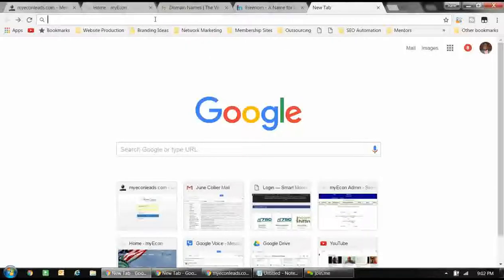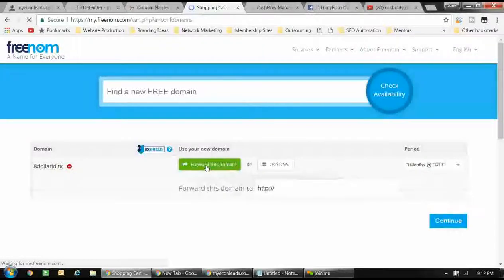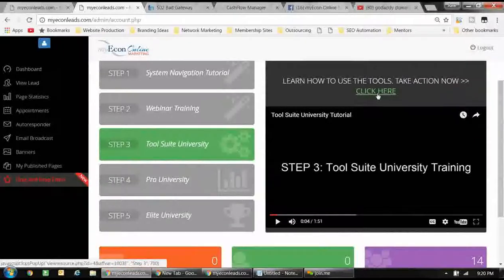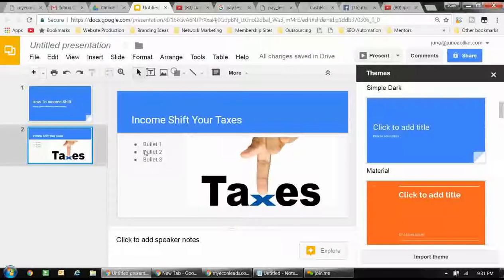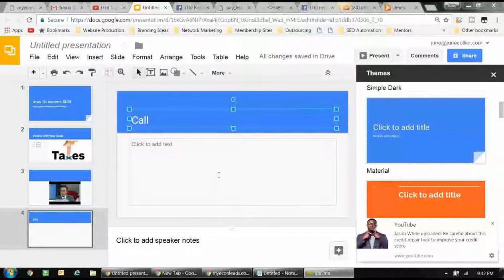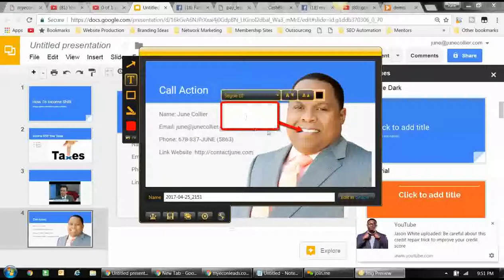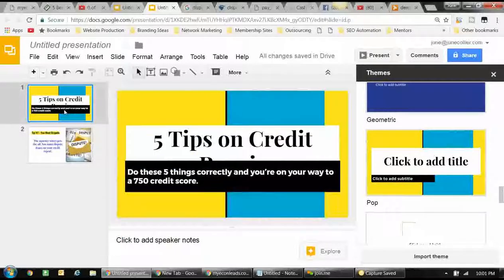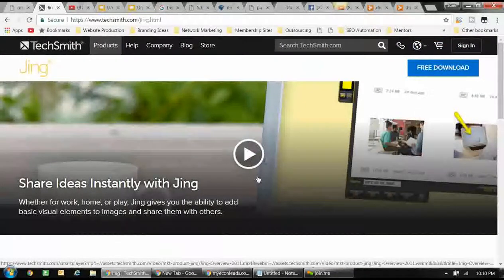OMS Instant Meeting 2017 04 25